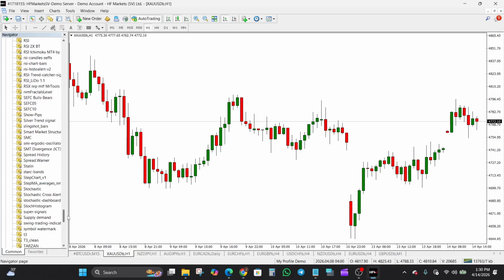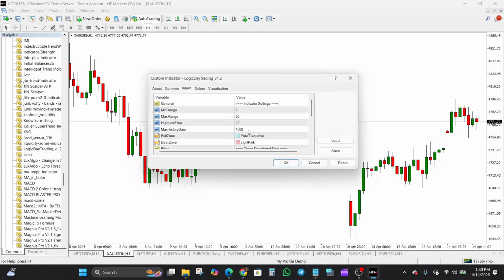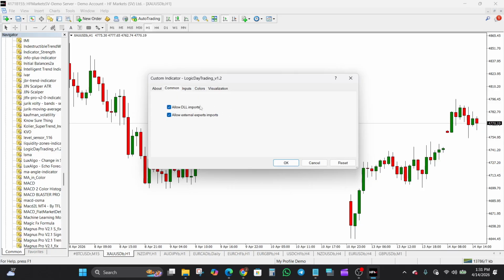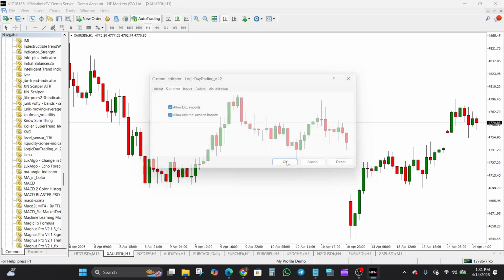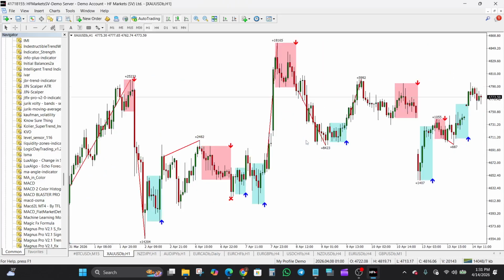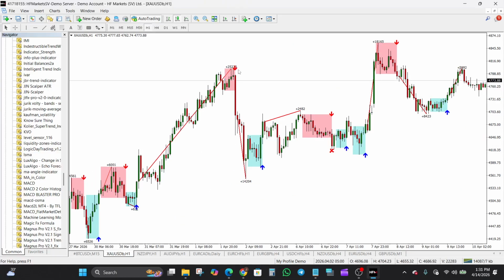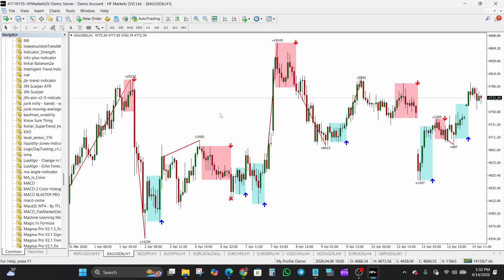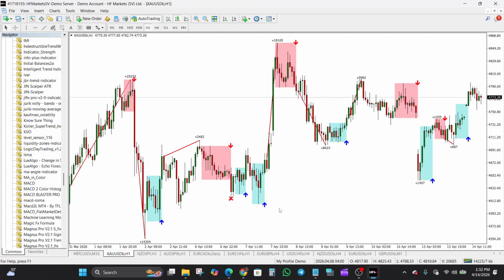Logic Day Trading Indicator – MT4 Buy & Sell Signals, Highs/Lows Structure & Setup Explained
In this video, we explore the Logic Day Trading Indicator and how it works on MT4 charts. You’ll learn how to install the indicator, adjust input settings such as colors and alert options, and ensure DLL imports are enabled for proper functionality.

The indicator prints bullish (blue) and bearish (red) signals on the chart. Blue signals appear below candles during potential buy setups, while red signals appear above candles during potential sell setups. These signals are often accompanied by shaded zones that help visualize market pressure.

We also discuss how to use confirmation techniques such as candlestick patterns or additional indicators before entering any trade. No indicator should be used in isolation—confirmation and proper risk management are always important.